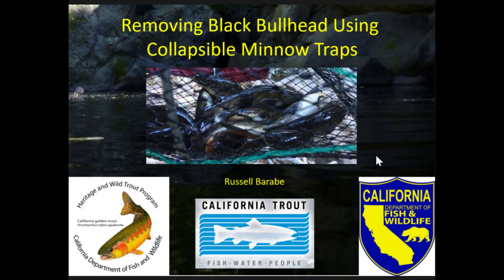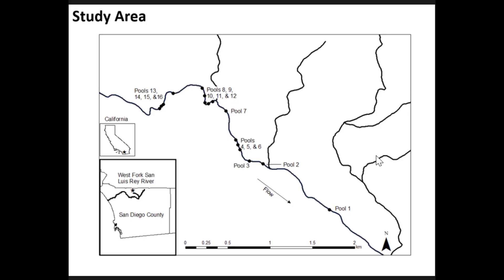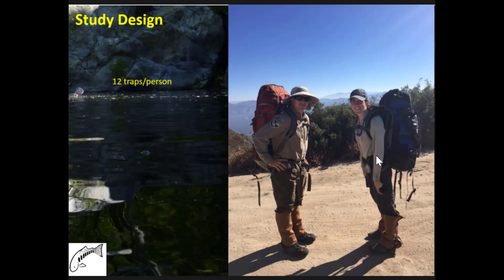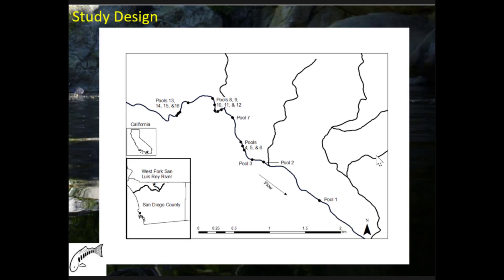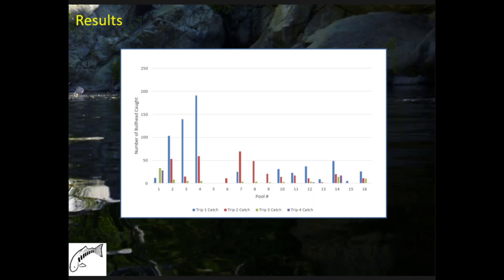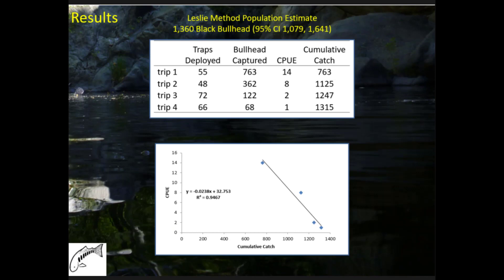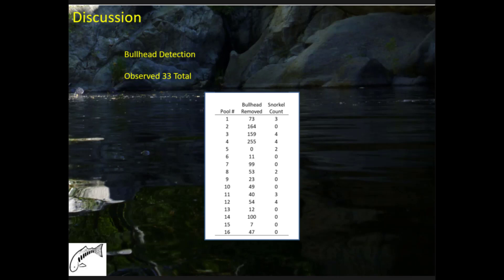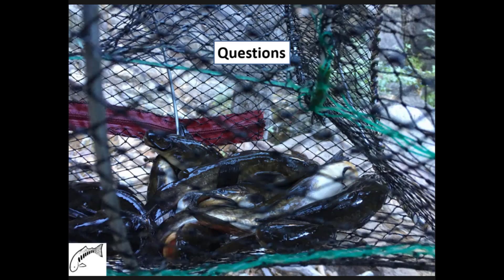Russell Barabe- Removing Black Bullhead using minnow traps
Removing Black Bullhead using minnow traps

American Fisheries Society
Catfish 2020, The Third International Catfish Symposium
Little Rock, Arkansas February 18-20